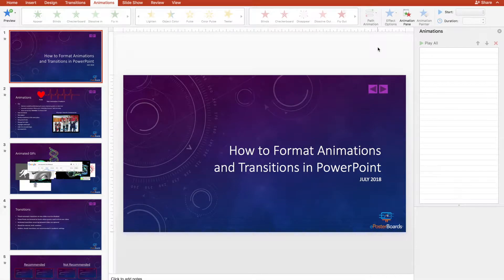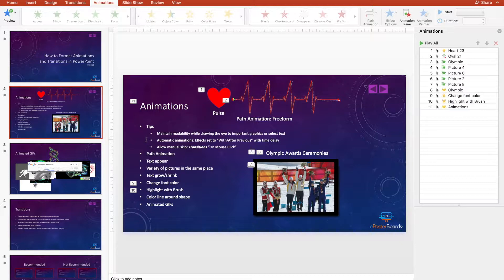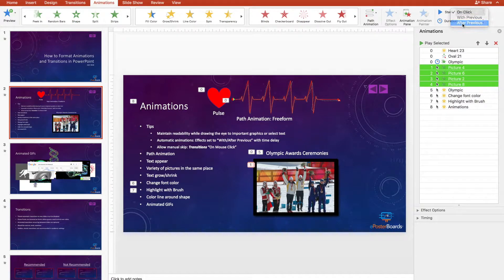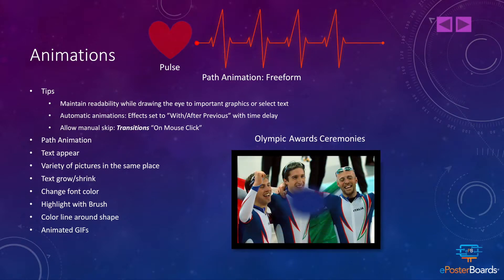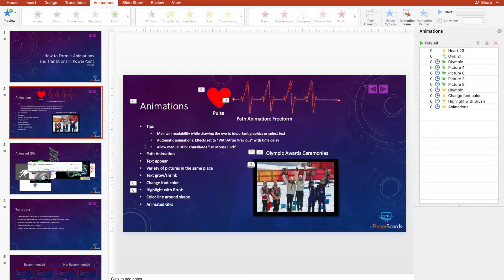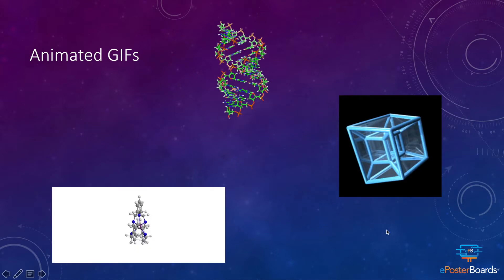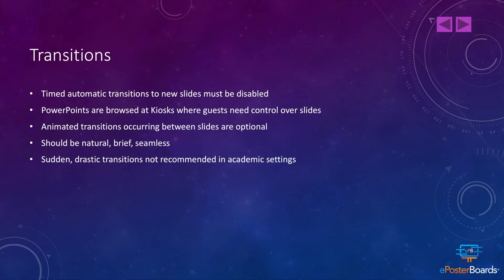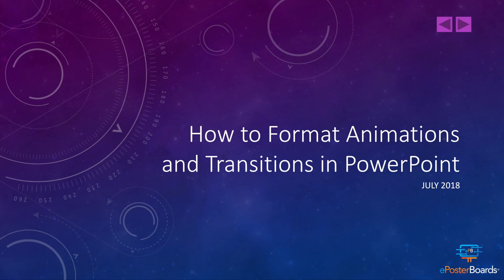How to Format Animations and Transitions in PP